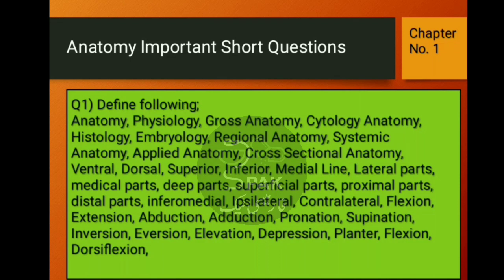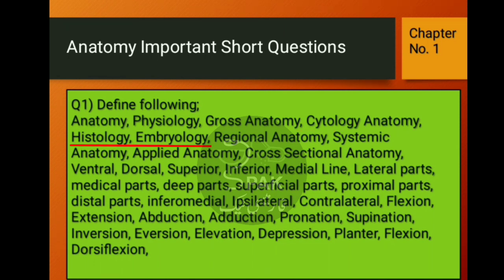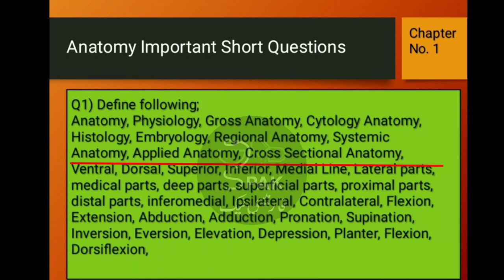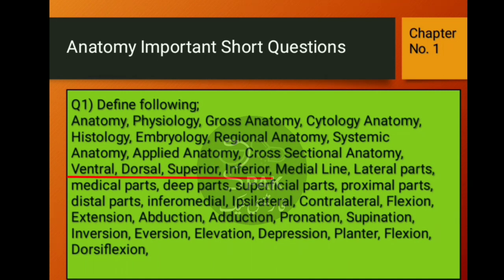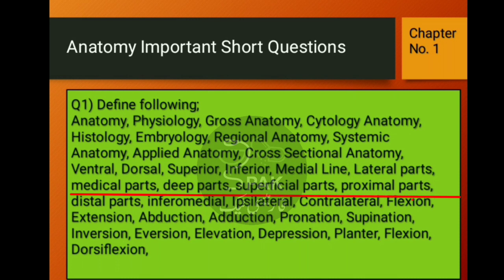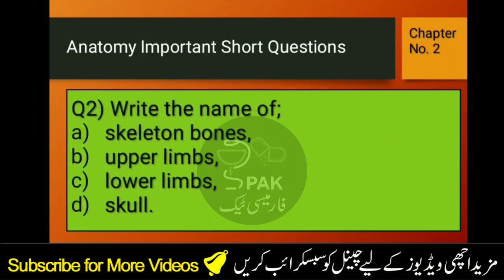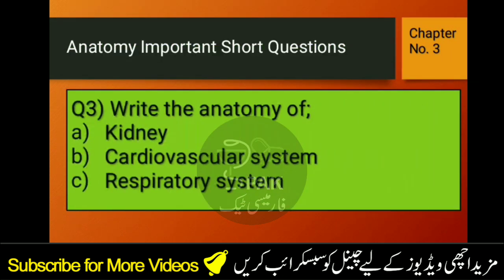Pharmacy Technician // Part 1// Paper 1// Anatomy // Subjective Important Questions // short long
Pharmacy Technician | Part 1 |  Paper 1 | Anatomy Subjective (short and long questions) | Pak Pharmacy Technician

paper pettern